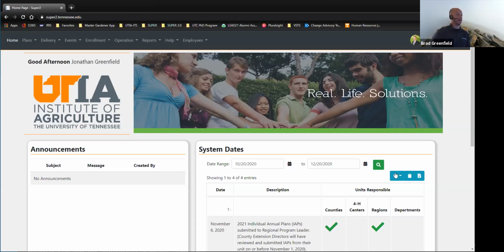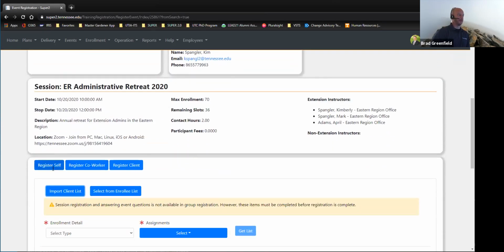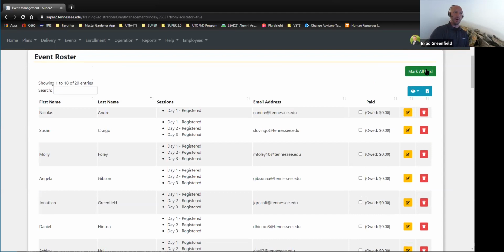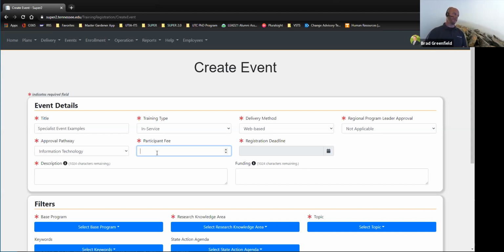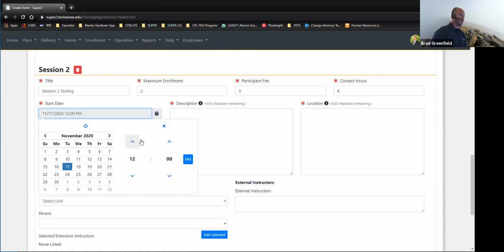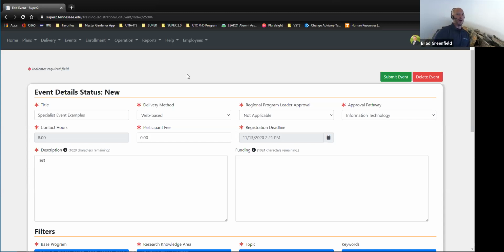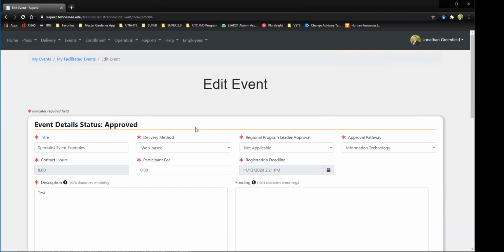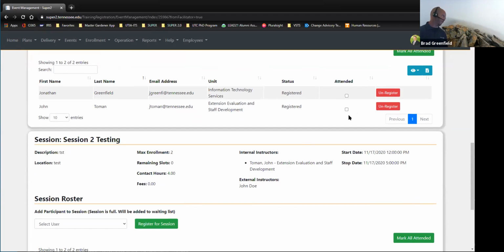Event module training campus specialists